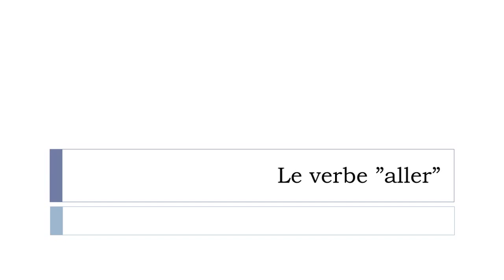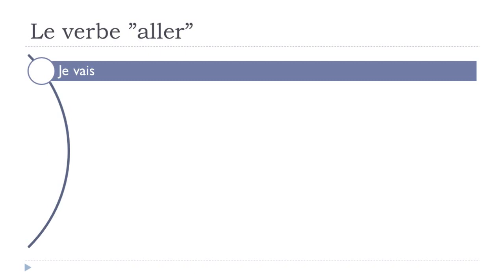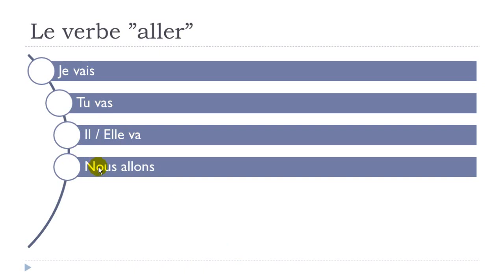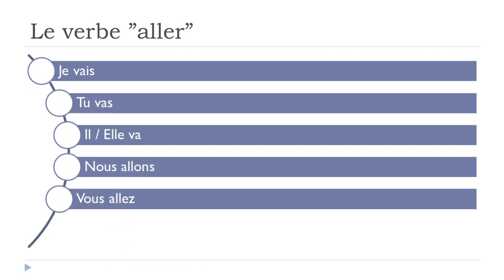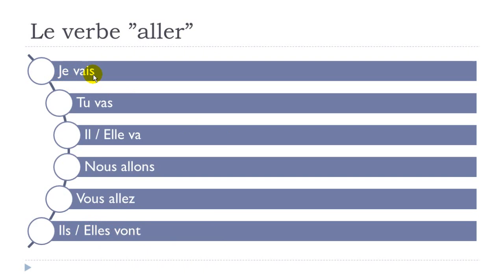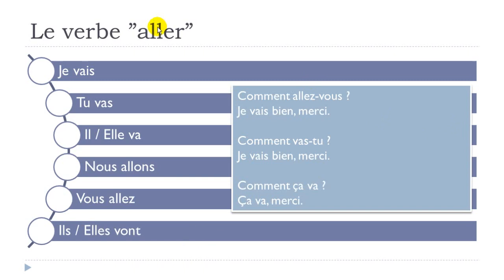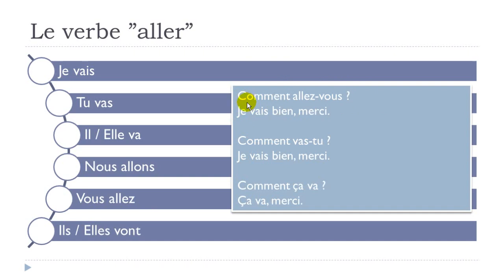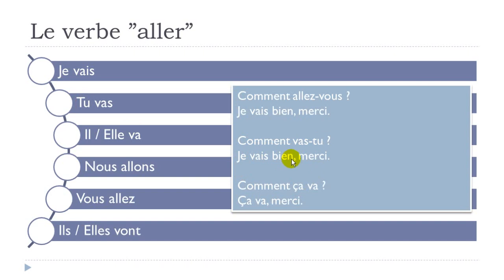Learn French # Unit 2 # Lesson 7